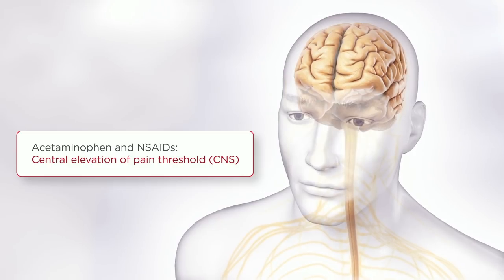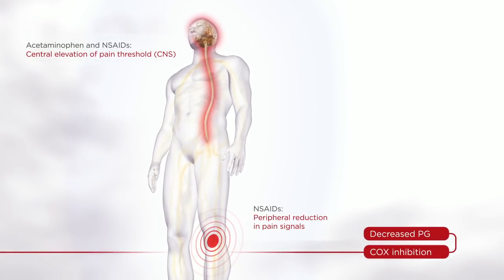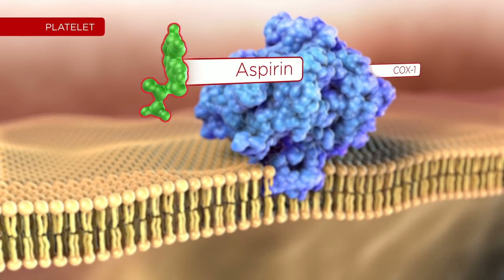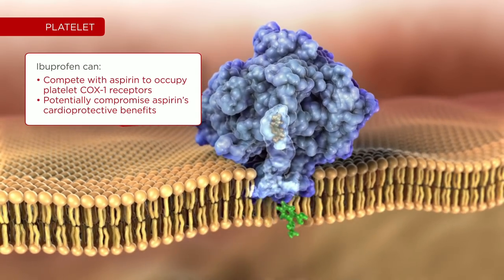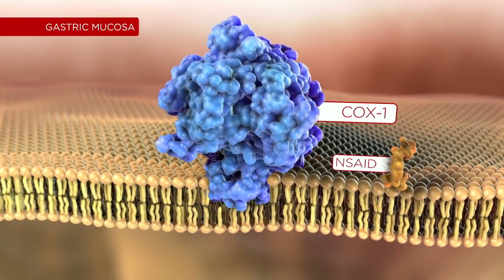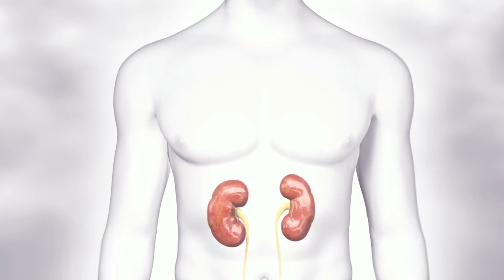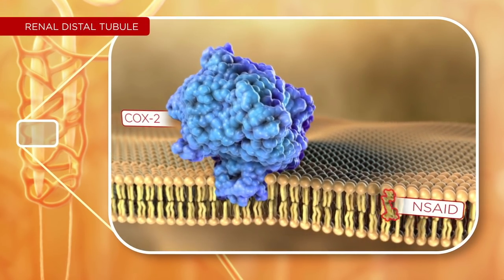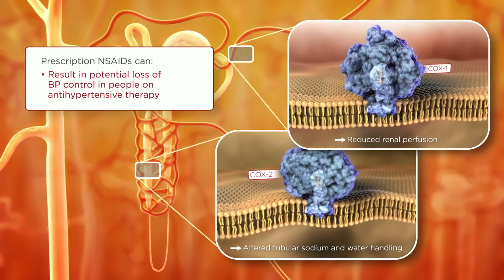Acetaminophen & NSAID Differences | TYLENOL® Professional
Scientific animation showing how the Mechanisms of Action (MOAs) of acetaminophen (TYLENOL®) and NSAIDs can have important implications for pain management and patient care. Introduction by pain specialist Bruce D. Nicholson, MD.

This video is intended for U.S. healthcare professionals only.

For more information on the safety differences of OTC analgesics,